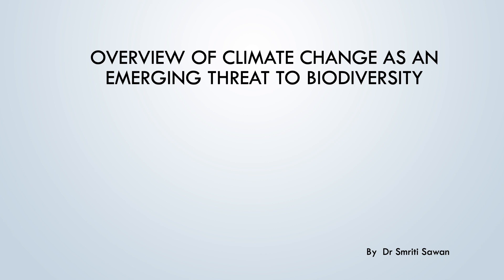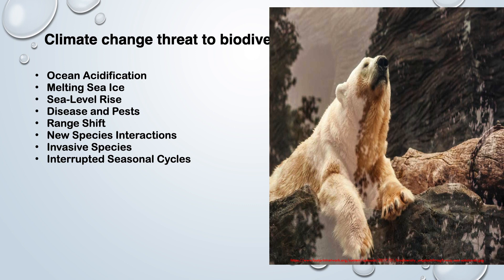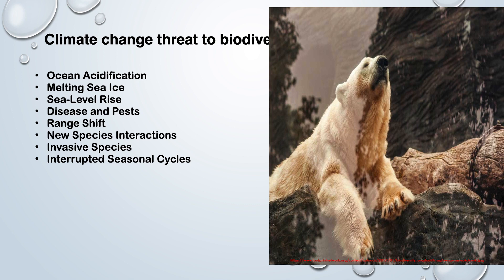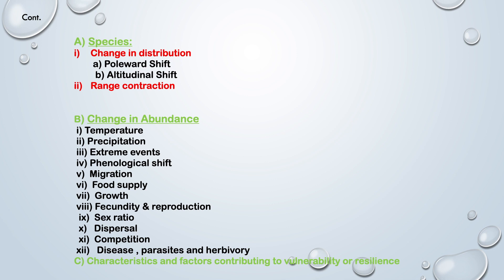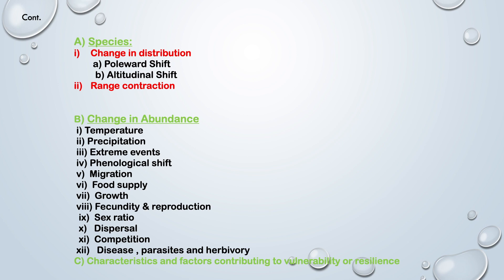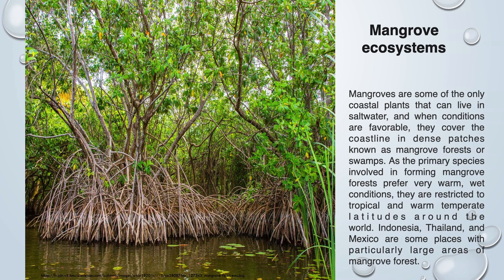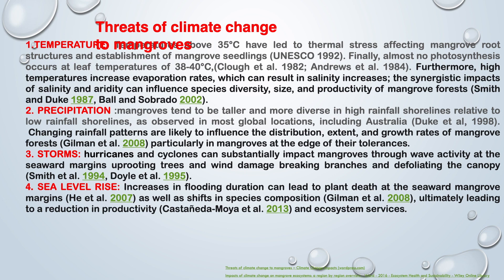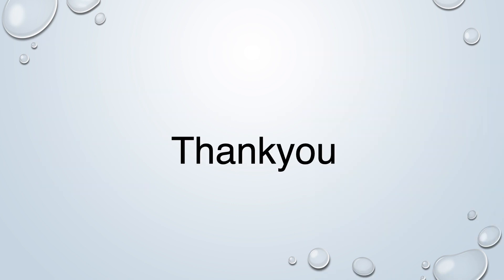Threats to Biodiversity (special reference to CC and LU changes) Capsule 3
Dr. Smriti Sawan